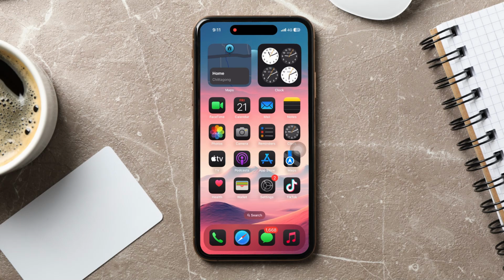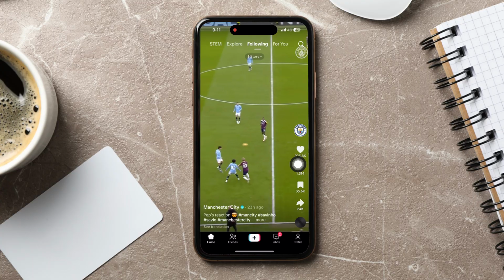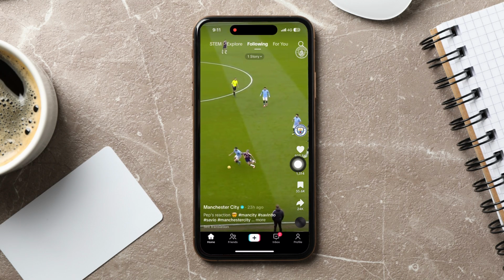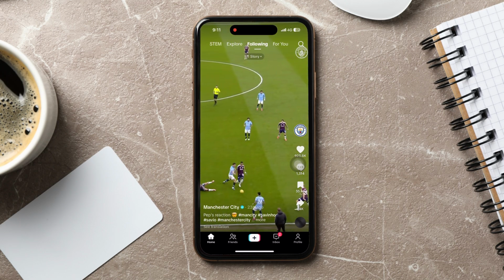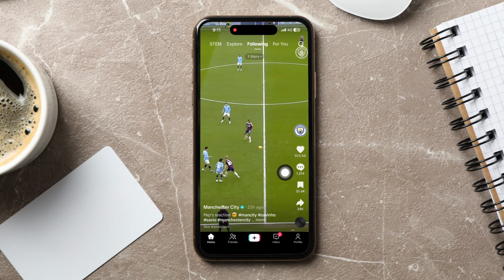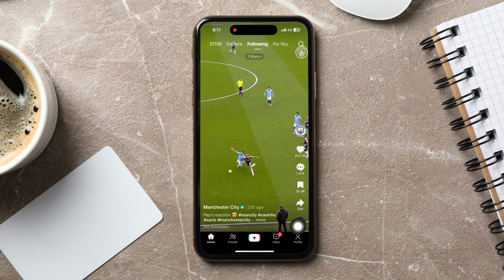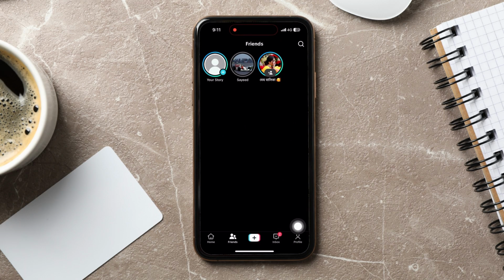How To View Someone's Tiktok Story Anonymously 2025 (iPhone & Android)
Ever wondered how to view someone's TikTok story anonymously without leaving a trace? I totally get it—sometimes you just want to keep things on the down-low. In this video, I’m diving into the best tips and tricks to check out TikTok stories without anyone knowing. Whether you're curious about a friend's latest update or just want to keep up with trends incognito, I've got you covered. I'll walk you through some clever hacks and tools that make it super easy to stay anonymous on TikTok. Plus, I’ll share insights on staying private while enjoying all the content you love. If you're into stealth mode on social media, or just want to learn more about TikTok story views, this is for you! Don't miss out on these low-key methods to view TikTok stories without being seen.